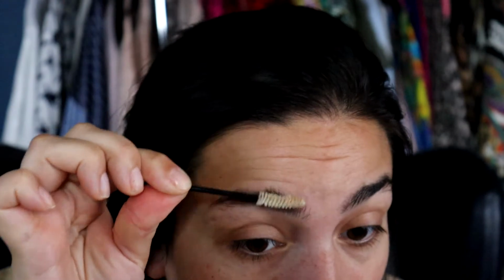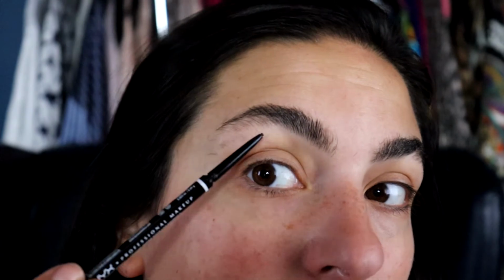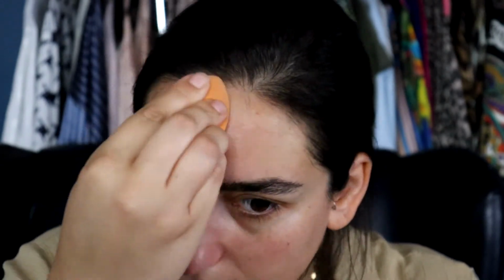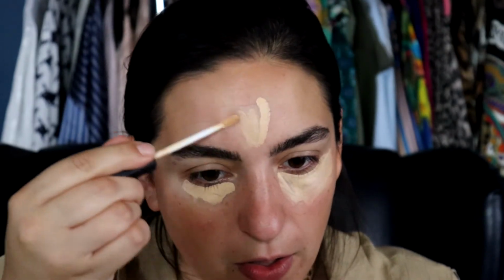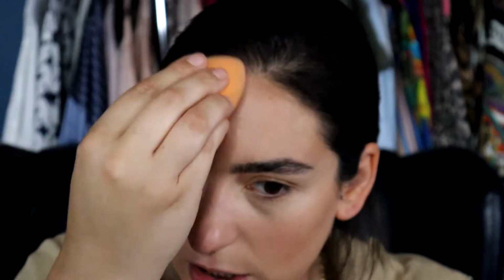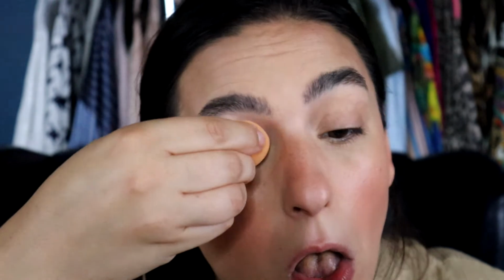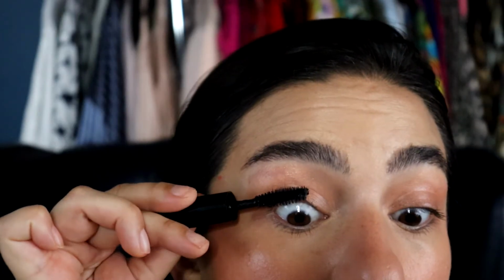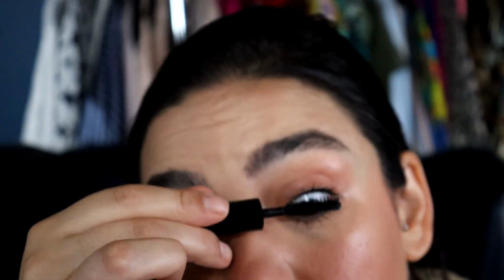Fresh Flushed Face Minimal Makeup Tutorial - No Foundation!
Welcome back to AFB! I recently helped a friend out with a special photoshoot for her brand. Today I'm showing you how I created the makeup look for the shoot. Tell me below what your thoughts are!

It's the easiest way to support Andrea Fontana Beauty.

Products I mention in order:
While this doesn't affect the price you pay or my opinions on the products, I always appreciate your support when using my links. It helps me to keep creating more content for you!

Pear's Pure & Gentle Transparent Soap
NYX Microbrow Pencil in Black
Weleda Skin Food Original Formula
L'Oreal True Match Lumi Glotion in Light
Real Techniques Miracle Complexion Sponge
Bronzer I used is no longer available. Try this one from e.l.f. Cosmetics
NARS Radiant Creamy Concealer in Nougatine
Pixi + Promise Contour Palette
Pixi by Petra On-the-glow Bush in Juicy
Tarte Eyelash Curler
Laura Mercier Caviar Volume Mascara

New Camera